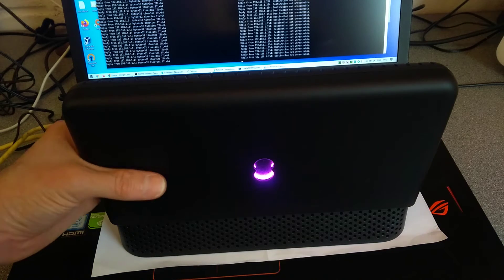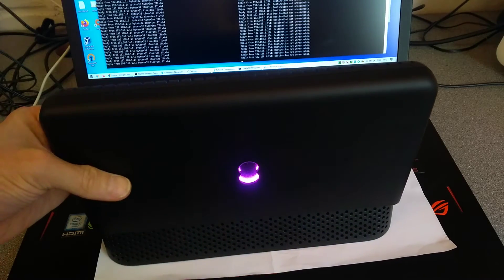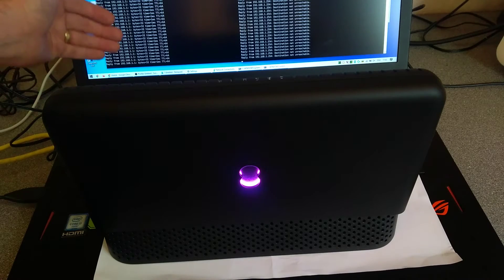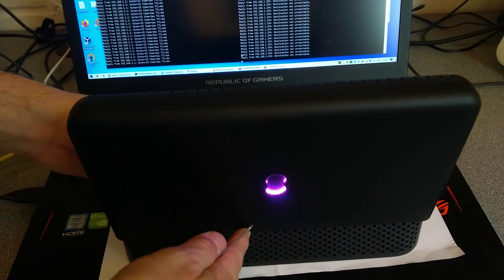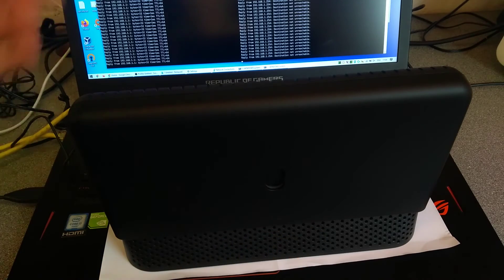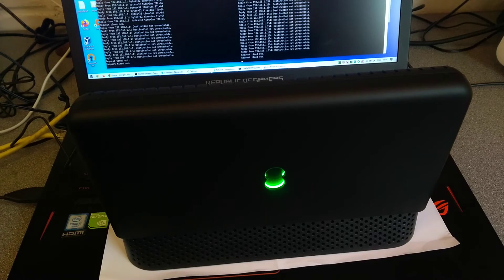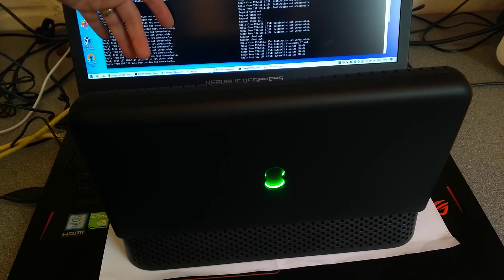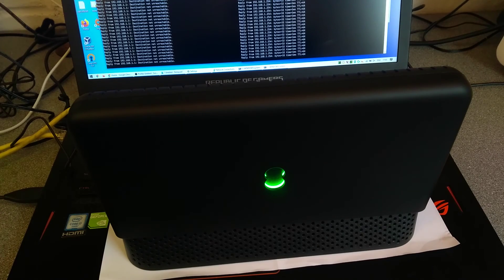How to factory reset a BT Smart Hub 2023 as shipped October 2023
tl;dw: tap the reset button using a paperclip for only a second. No need to hold down the button for a particular length of time.

How to factory reset an EE Smart Hub 3 2023 as shipped October 2023.
Very confusingly named EE Smart Hub 3 as shipped October 2023.. but everything on its labels and the box refer to it as:
"SH2 SI 1.0" "SH20A" (and 112133) which might make you believe they refer to it as Smart Hub 2?
Also the product code "GRV9517UAC32 2-A-SA" is on the underside of the router.

Unpacking and initial startup of the BT Smart Hub 2023 version
Is the BT Smart Hub 2023 just the same as the 2020 version?